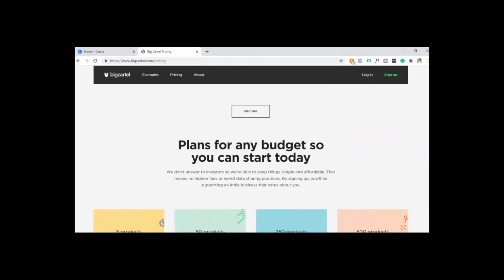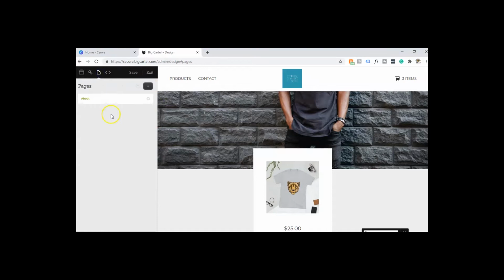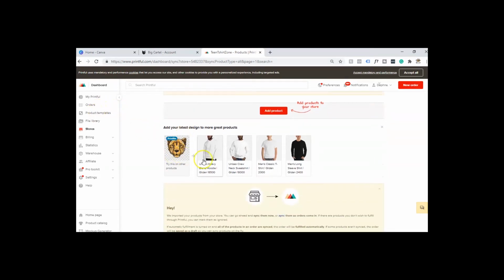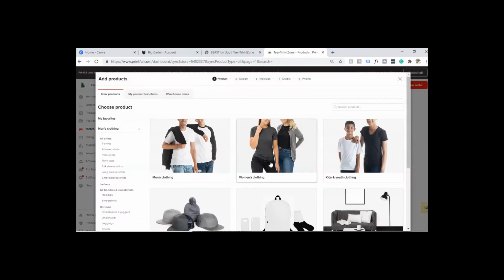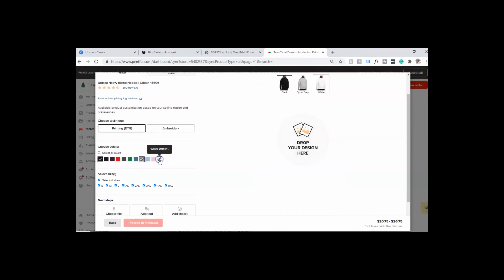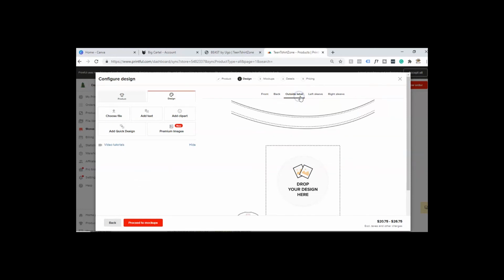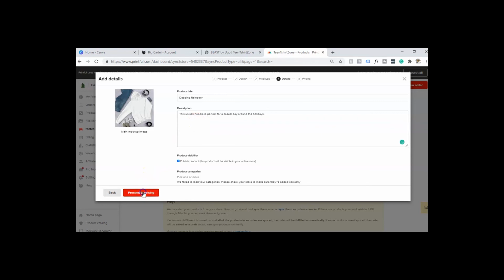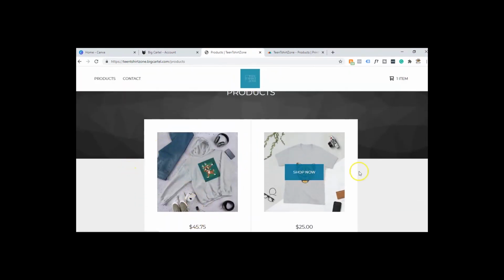T shirt store Big Cartel + Printful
Learn How to Create a Print on demand store using Big Cartel and Printful in roughly 15 minutes!